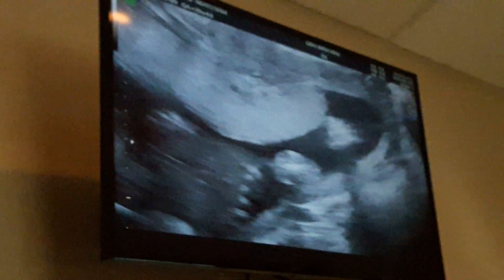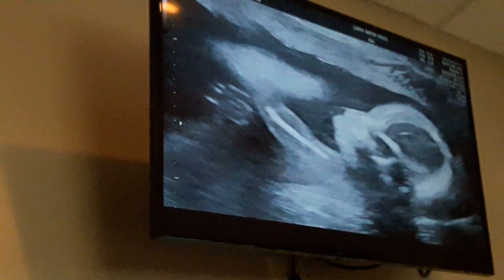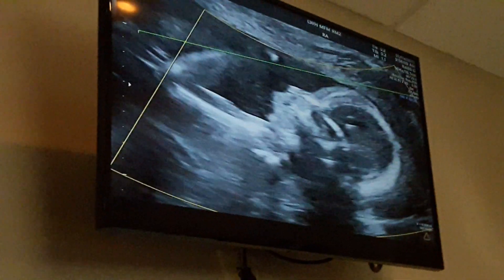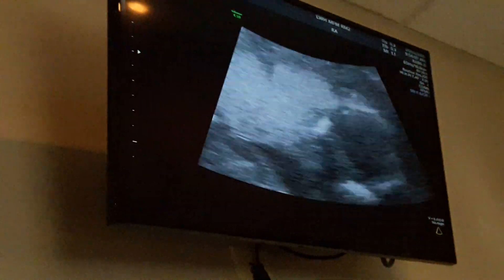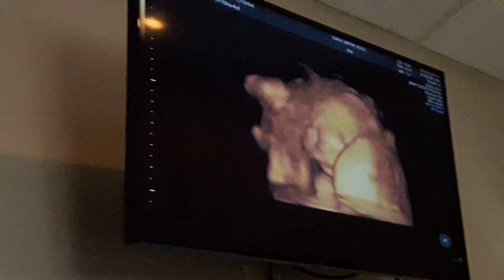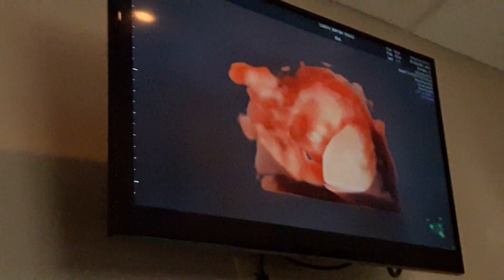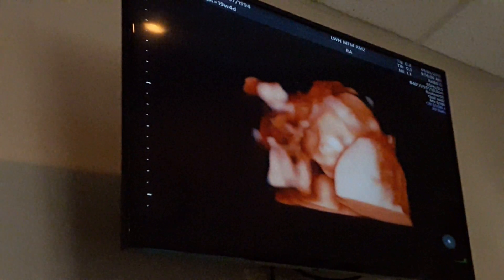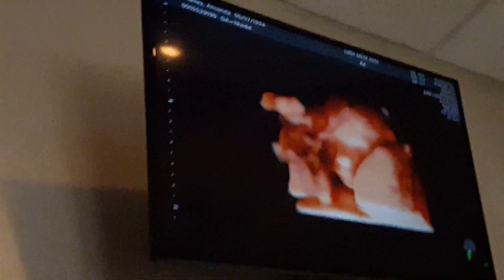#2 Ultrasound of bABY gORGEOUS